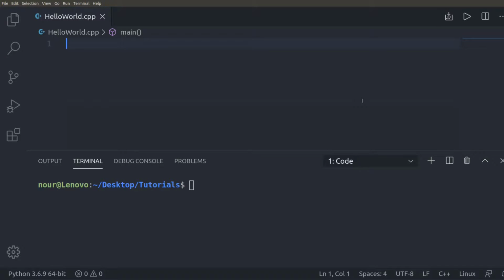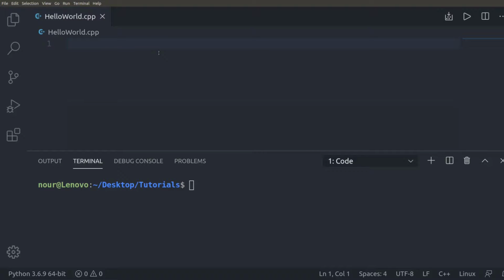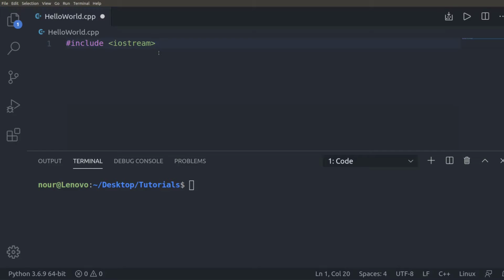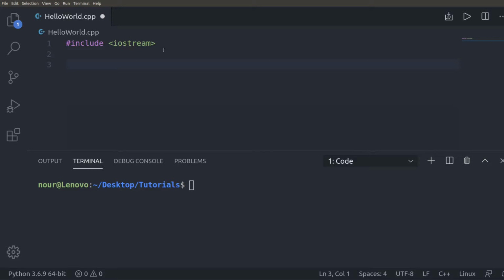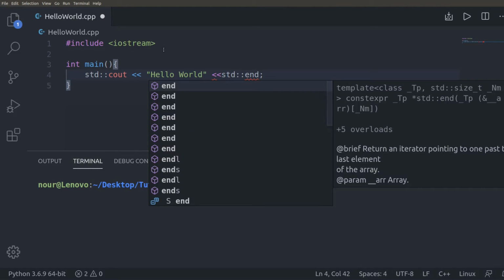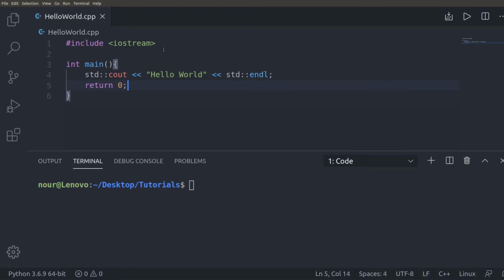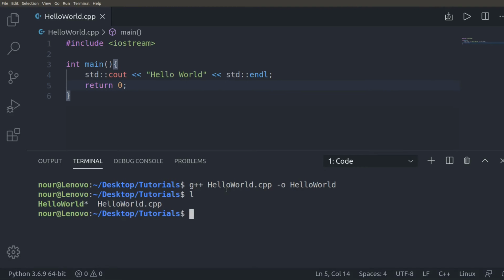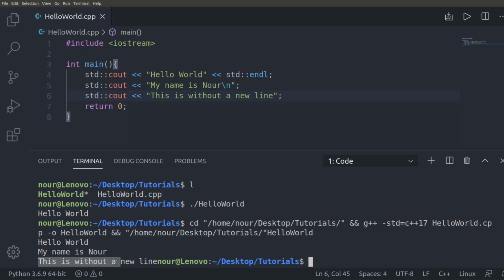Hello World - Beginner C++ Tutorials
This video introduces the basic structure of a C++ program. We will develop your first program, the "Hello World".